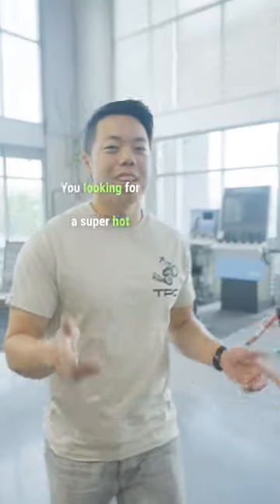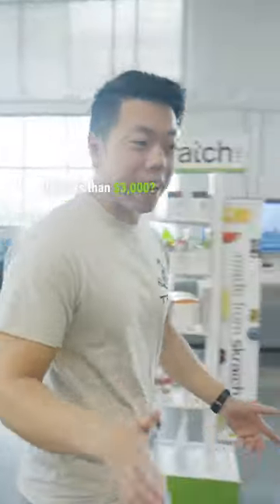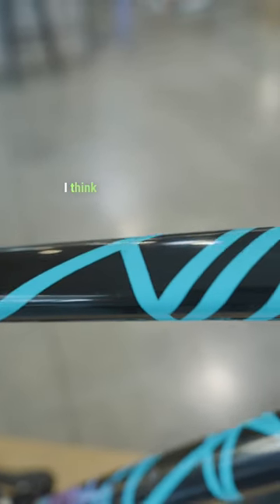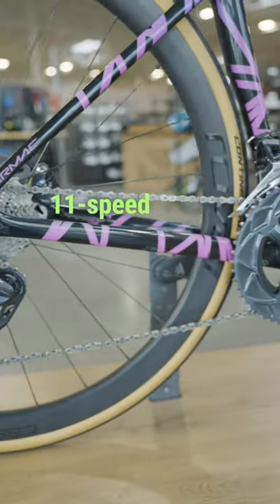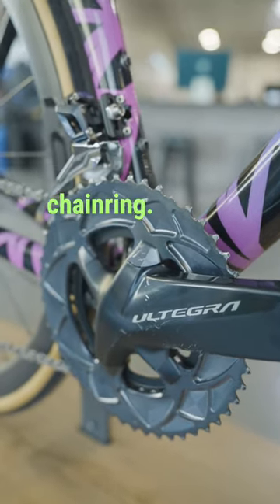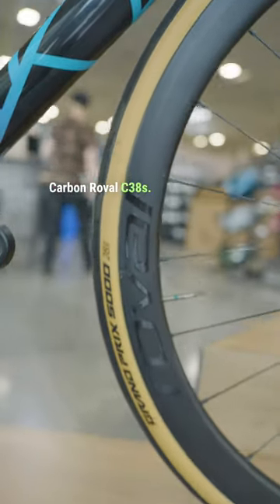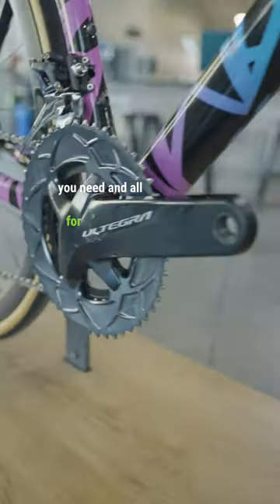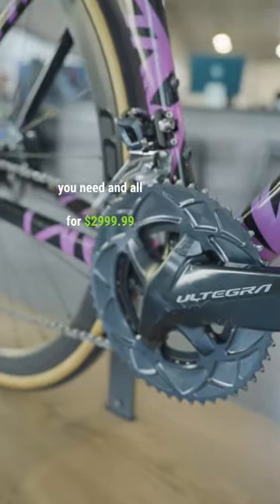A bike to stand out from the crowd | Specialized Tarmac SL6 Mixtape | Off The Line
Sleek, speedy, and most importantly, snazzy. We pulled this Mixtape Tarmac SL6 off the line today to show you what could be your next dream bike.

If you're feeling like getting creative with your next ride, be sure to check out some of the unique builds we carry that could be yours.